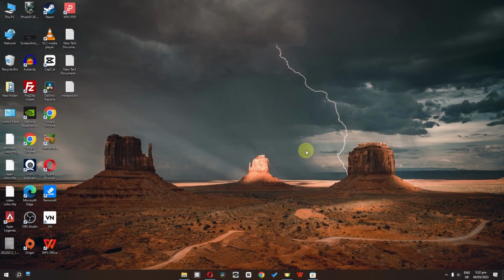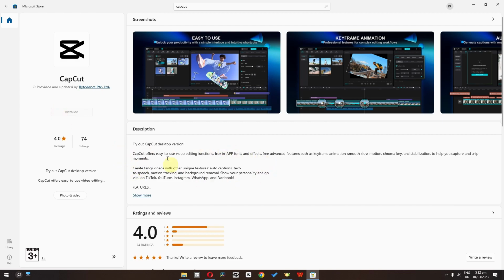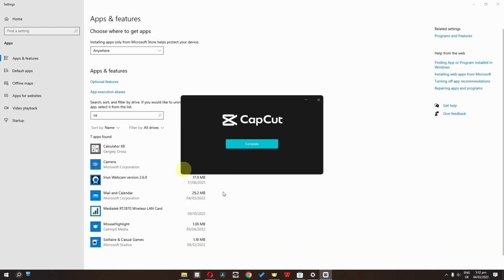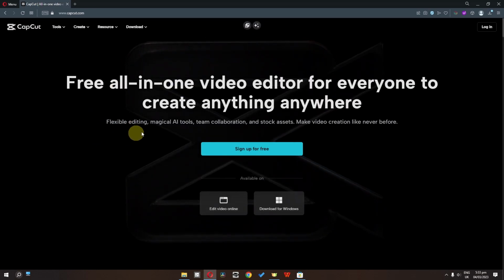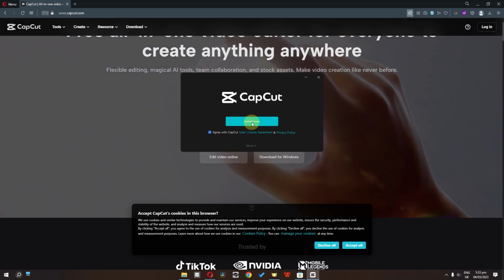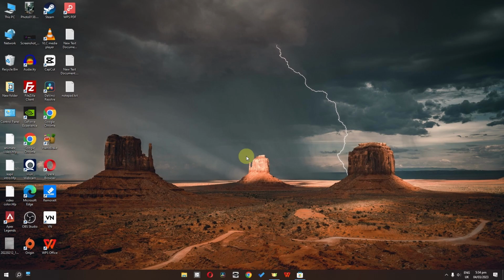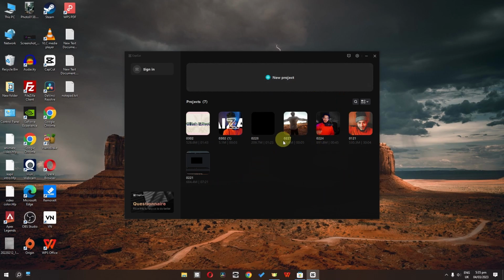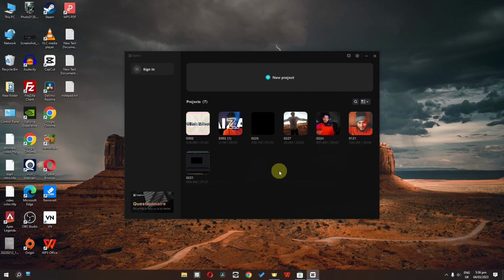How to Download and Install CapCut on PC Lecture No.1